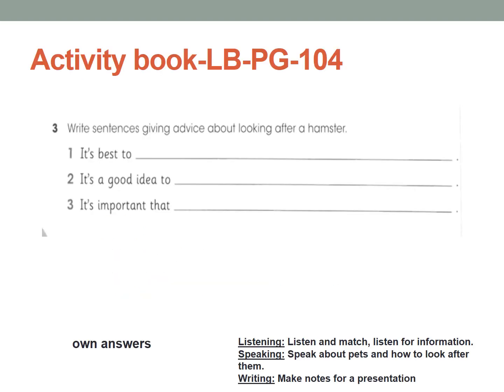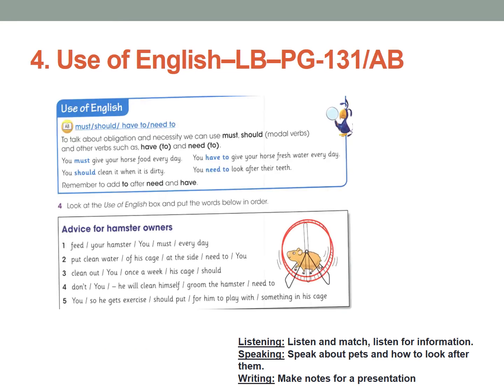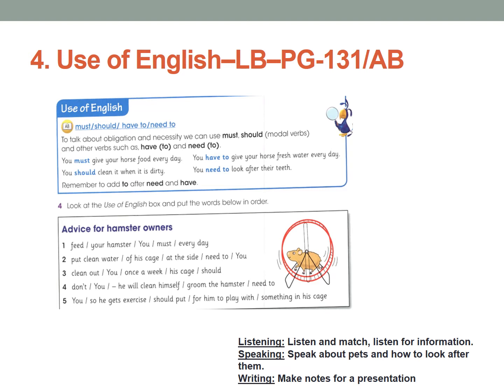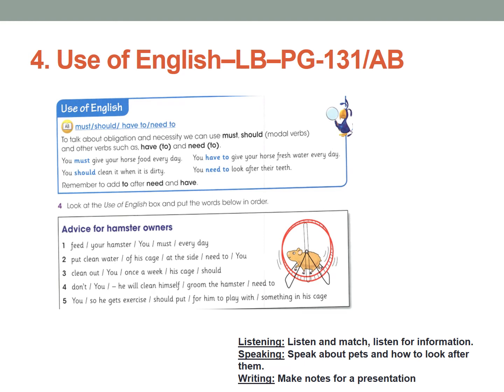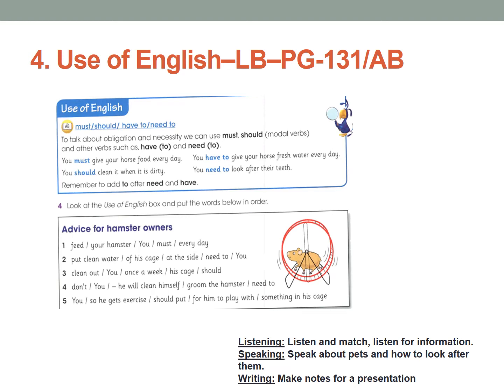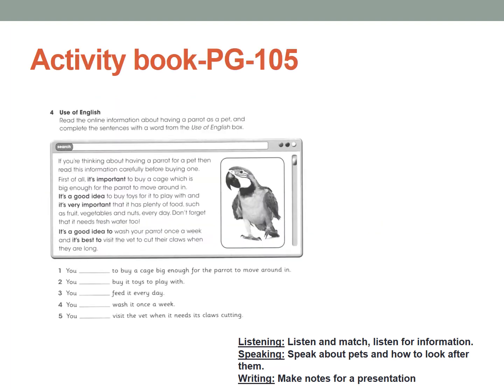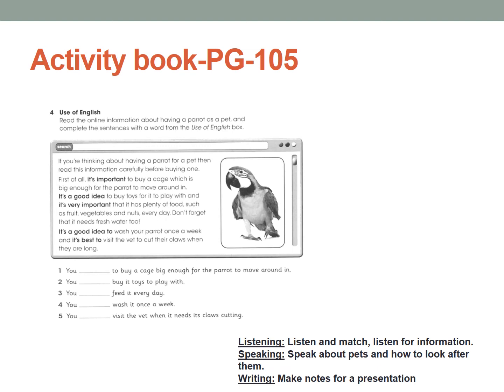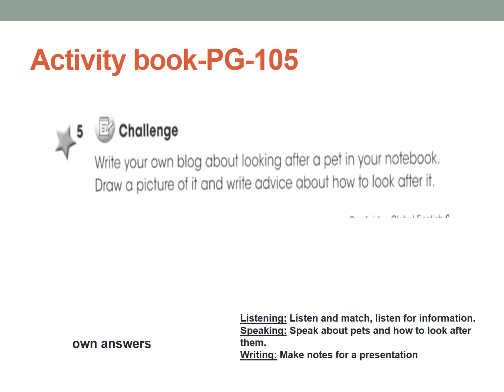Y5 P2 w17 English